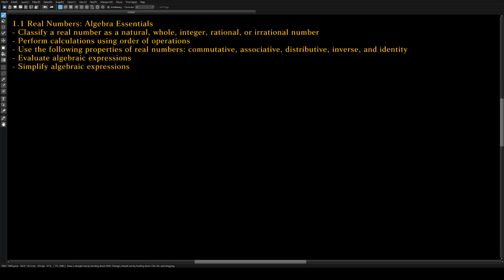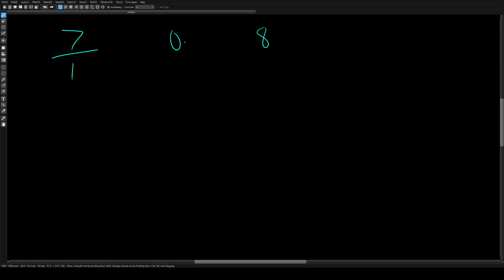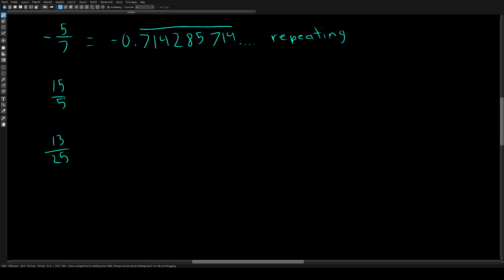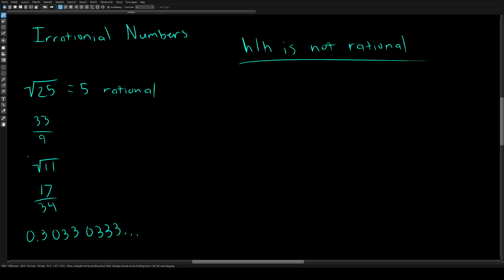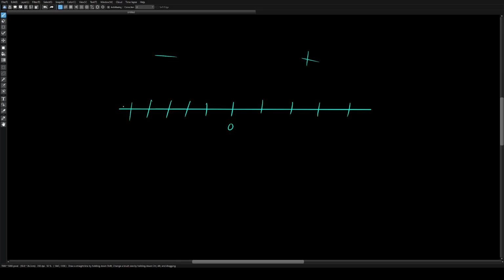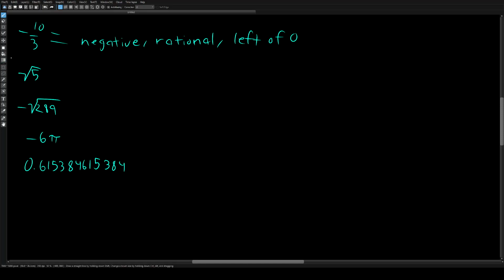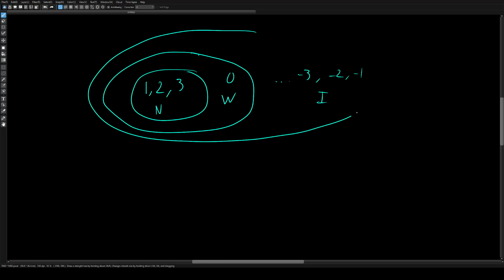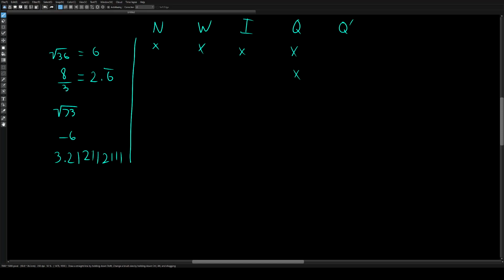1.1 Real Numbers: Algebra Essentials Part 1 - Classifying Real Numbers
Hello Everyone!
This is part one of the lesson where I discuss in detail everything about how to classify real numbers and the differences between different subsets of numbers.

Topic: College Algebra / Trigonometry

Focus of the Video:
- Classify a real number as a natural, whole, integer, rational, or irrational  number